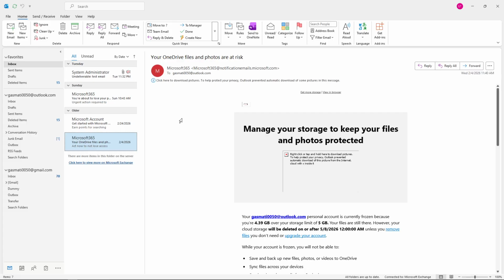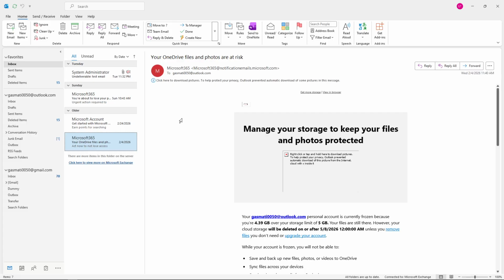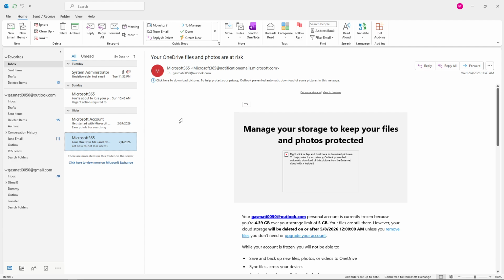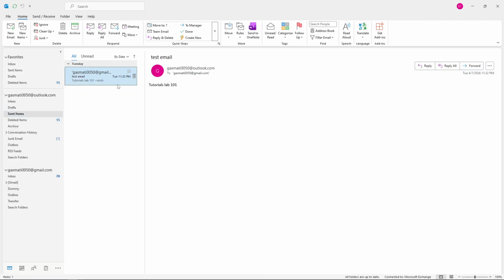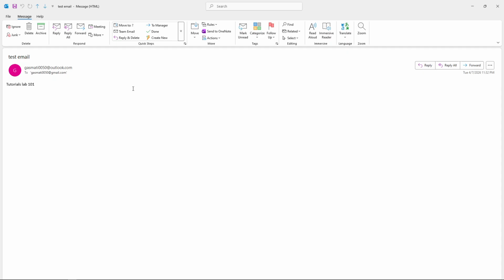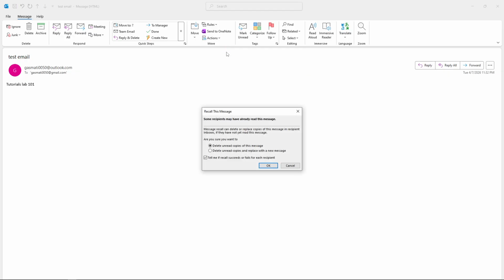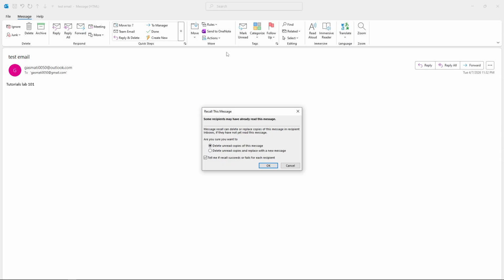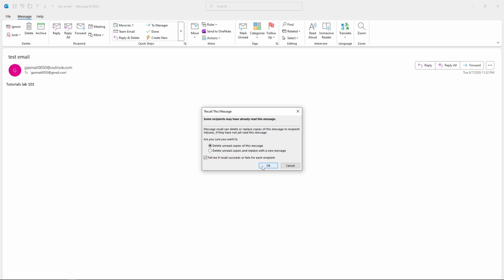How To Delete A Wrongly Sent Email In Outlook (Tutorial 2026)